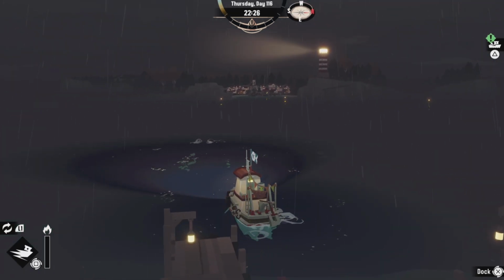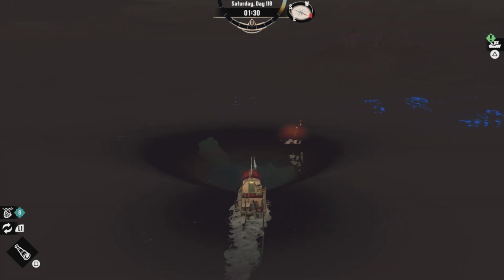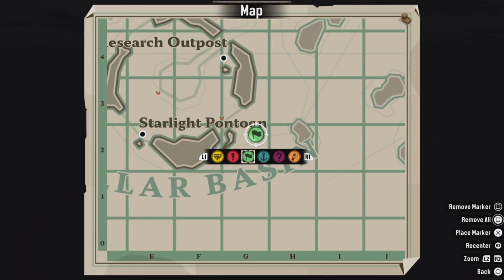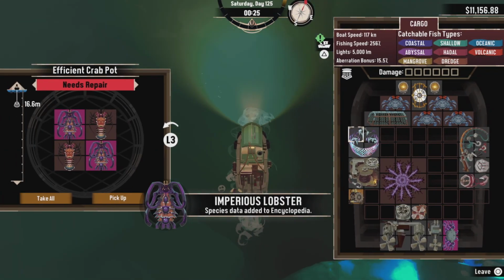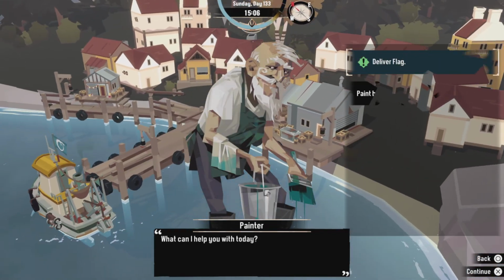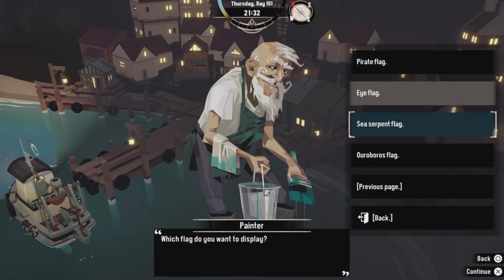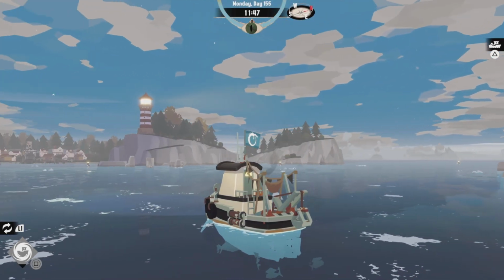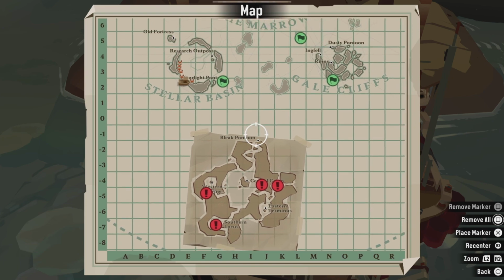Dredge - The Pale Reach DLC / Update 3 (Part 4)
Realized the Painter was added in September with Update 3, so let's close out this series with a look at 13 new crab aberrations and boat customizations